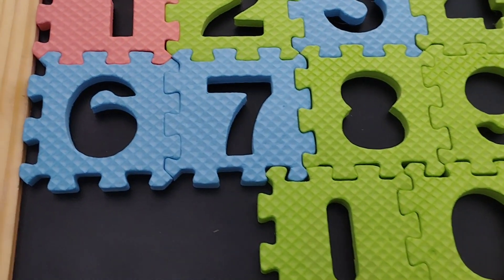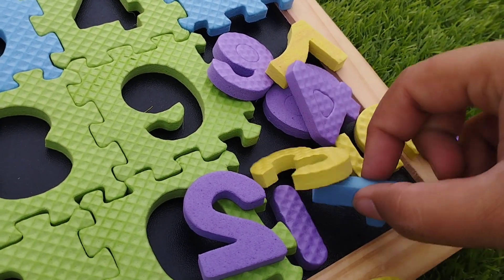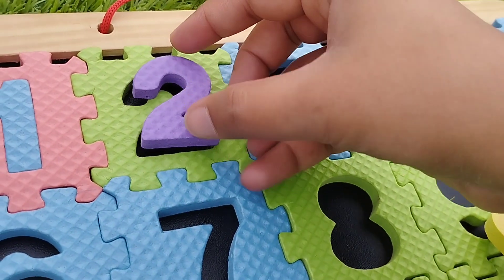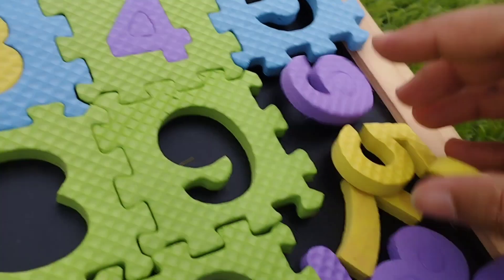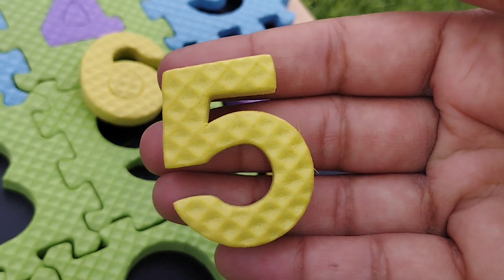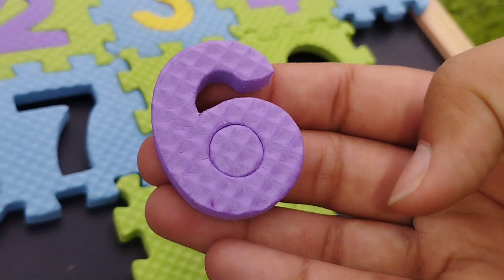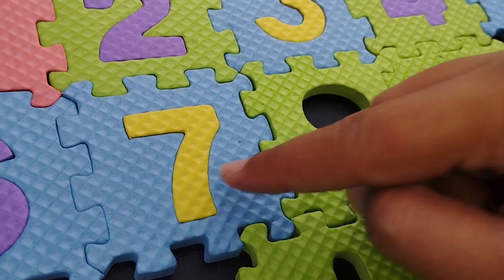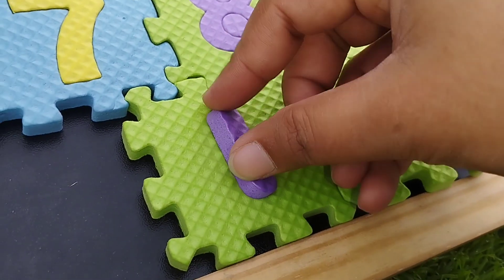1 to 10 puzzle, Learn To Count, Numbers, 12345, 123 counting, Numbers 0 to 10, counting numbers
1 to 10 puzzle, Learn To Count, Numbers, 12345, 123 counting, Numbers 0 to 10, counting numbers
iba tv
1 to 10 puzzle, Learn To Count, Numbers, 12345, 123 counting, Numbers 0 to 10, counting numbers